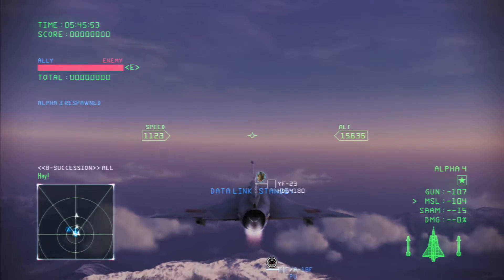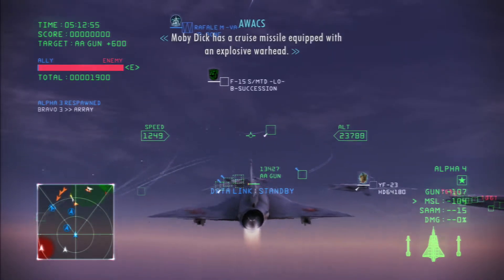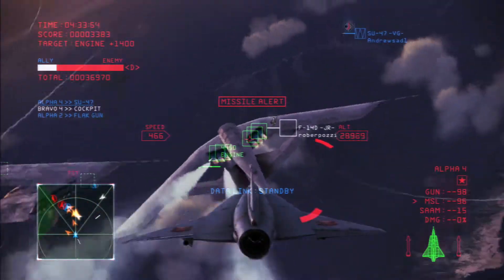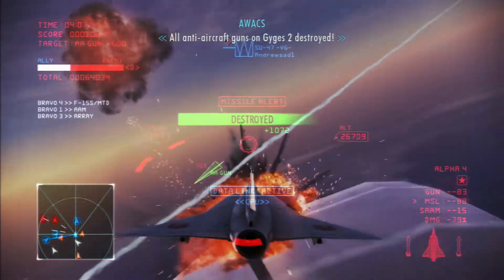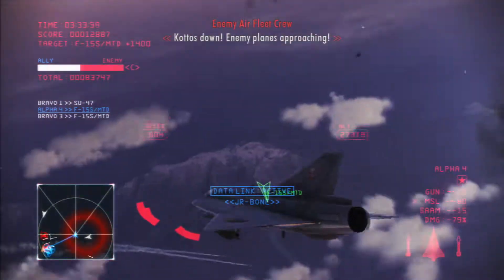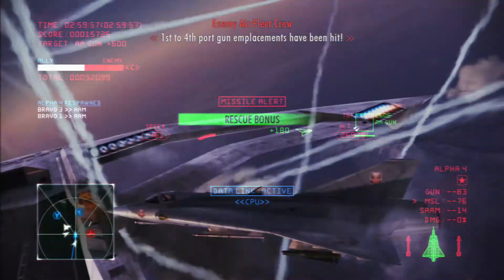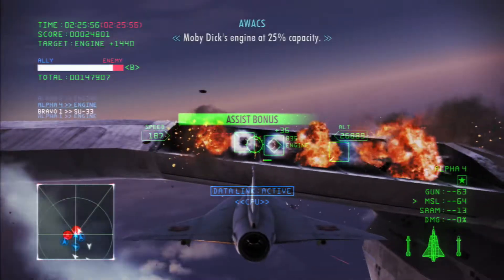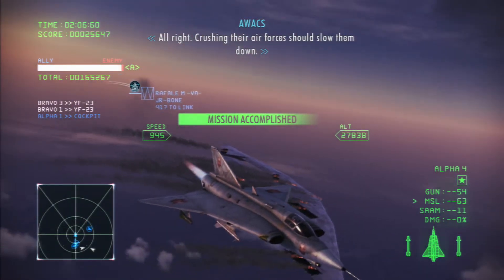Ace Combat Infinity - Co-Op Battle 826 - Moby Dick Pursuit!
Ace Combat Infinity